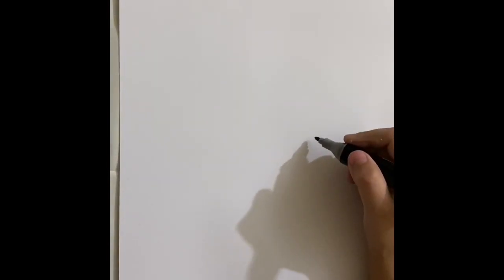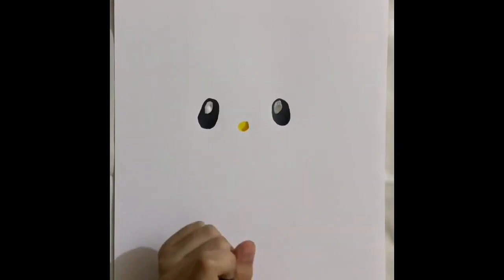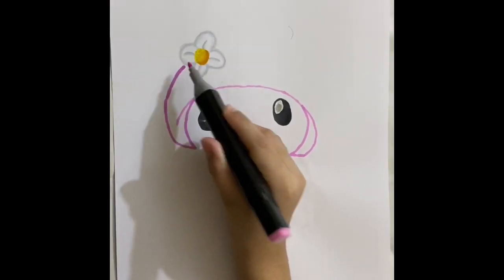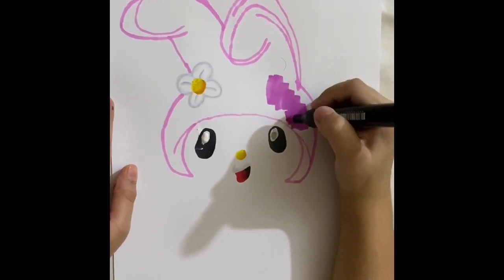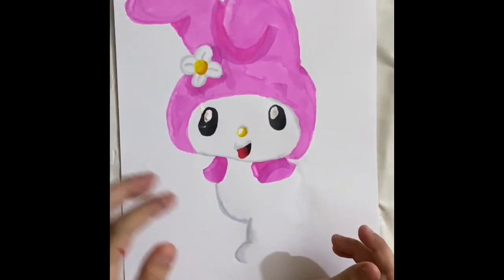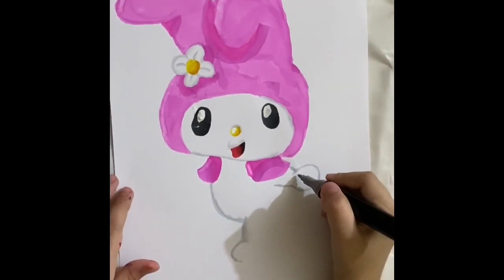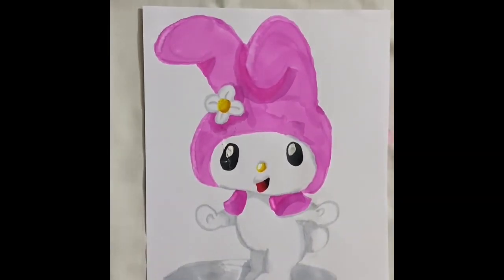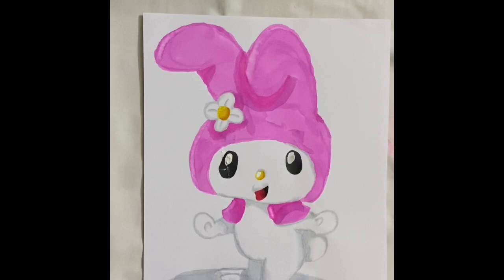How to draw My Melody cartoon character/little Artist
To day I am painting hello kitty,s friend My Melody